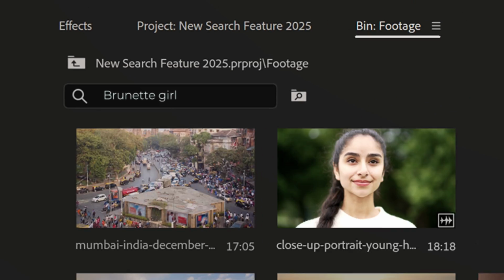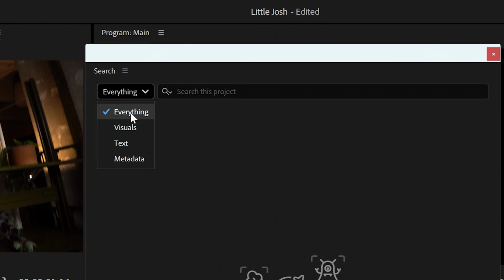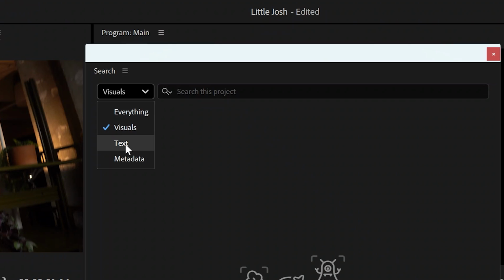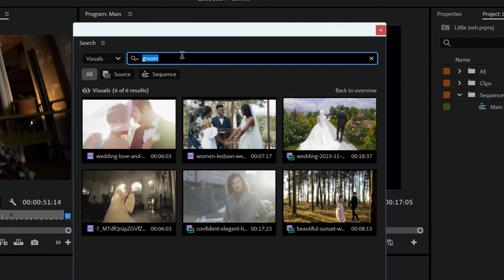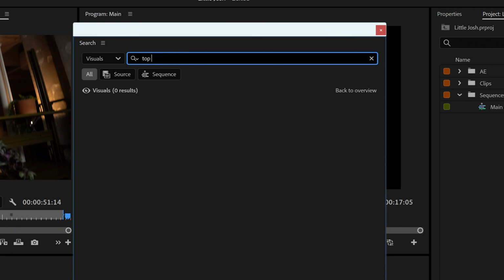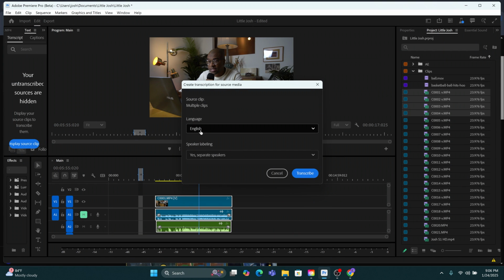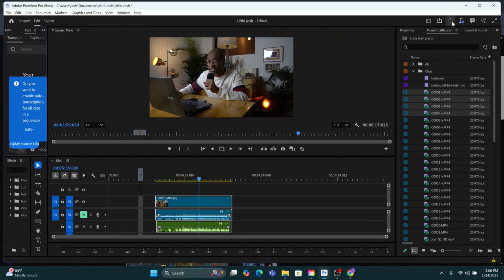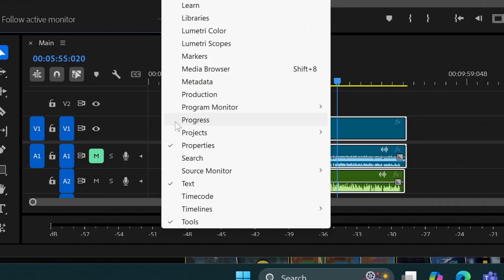Crazy Premiere Pro 2025 Update | Search Your Footage With Words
This update is pretty novel. Premiere Pro’s new Media Intelligence and Search panel leverages AI to automatically analyze and tag your footage. It's identifying elements like objects, faces, and even spoken words so you can quickly locate specific moments within large media libraries. This smart integration streamlines asset organization and accelerates the editing workflow by allowing you to search and filter your content with ease.

➡️  Reach out to Josh Olufemii on Instagram:    / madebyolufemii